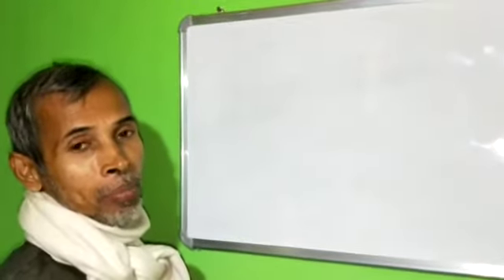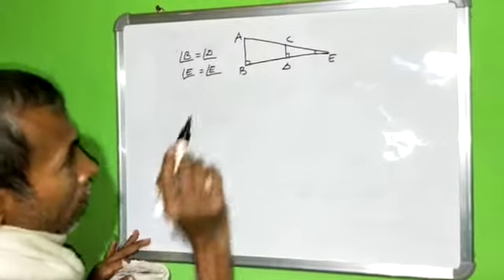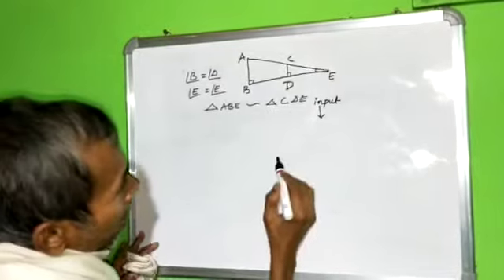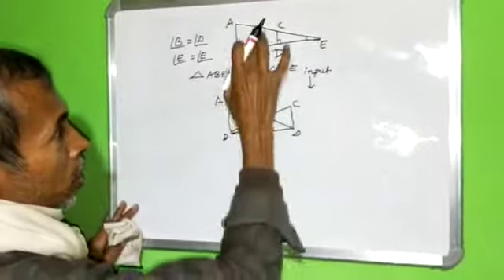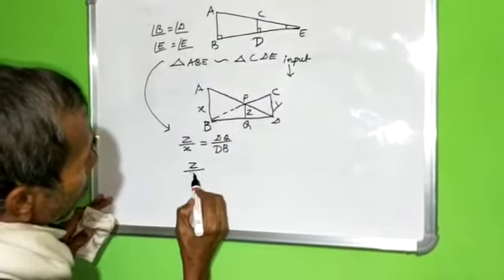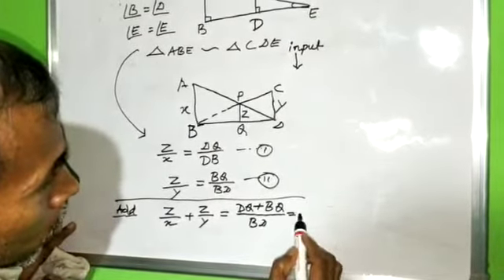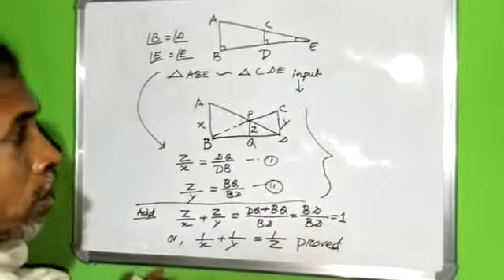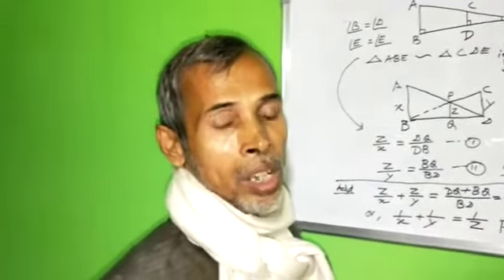37. class 10. PT. 1/x + 1/y = 1/z similar triangles.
shyamal Bhaumik M sc in Economics.